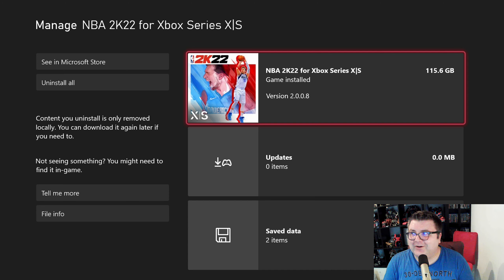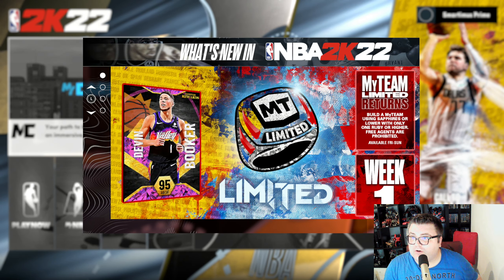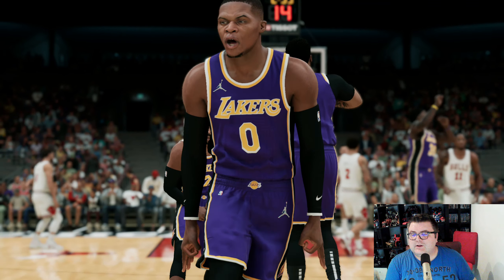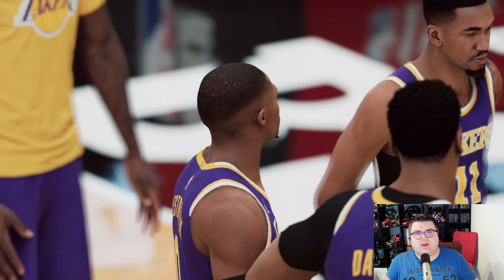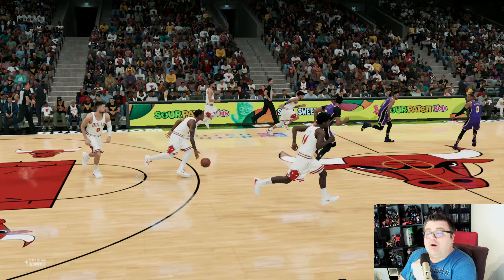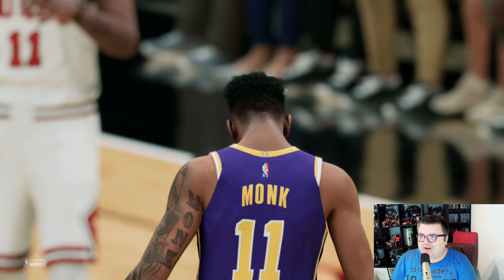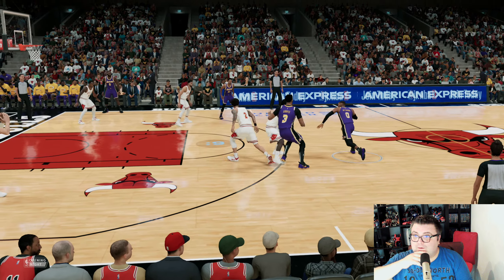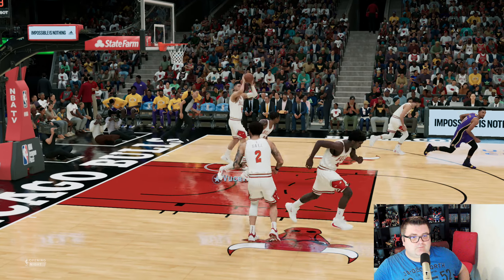Xbox Series S | NBA 2K22 | Graphics Test/Loading Times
Razer Wolverine V2 Controller